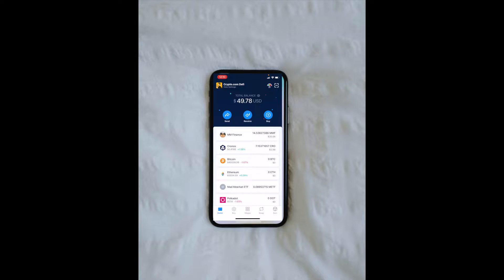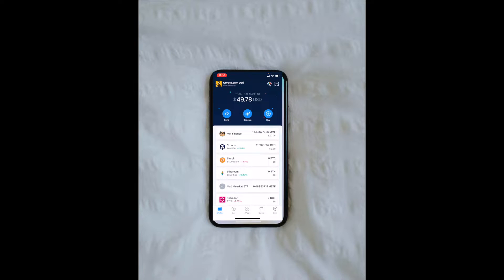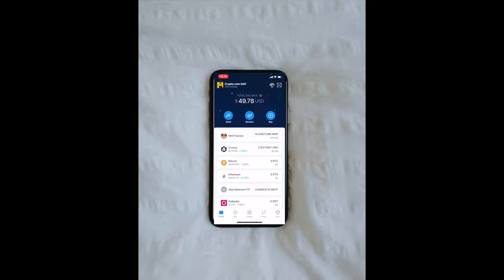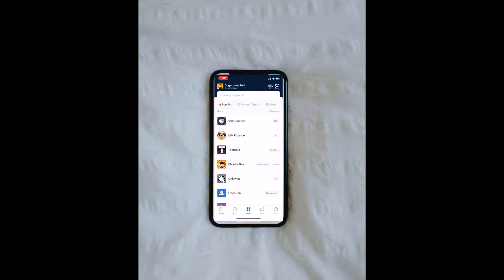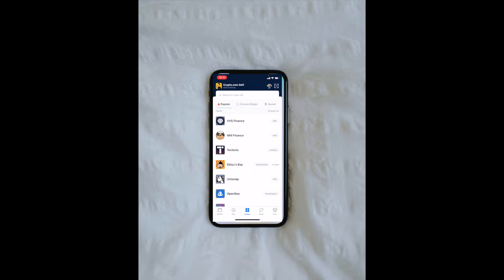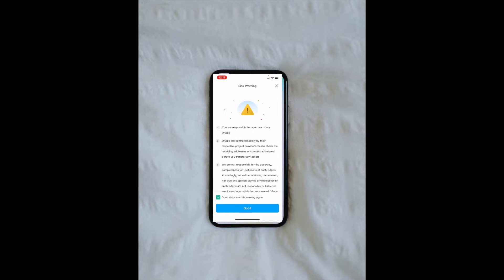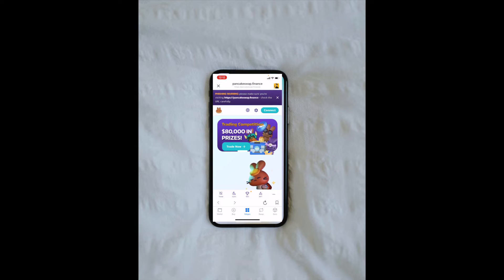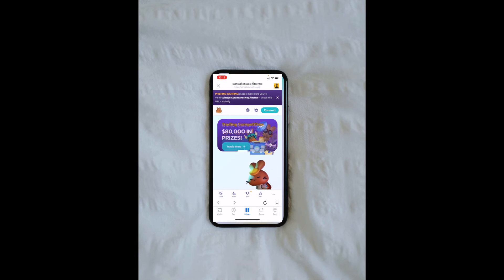Connect Crypto.com Defi Wallet To Pancake Swap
In this video, we show you how to connect crypto.com defi wallet to pancake swap.